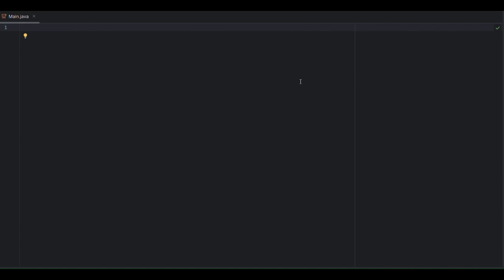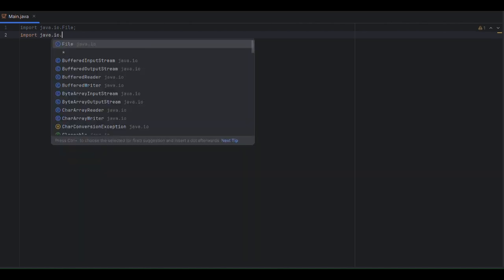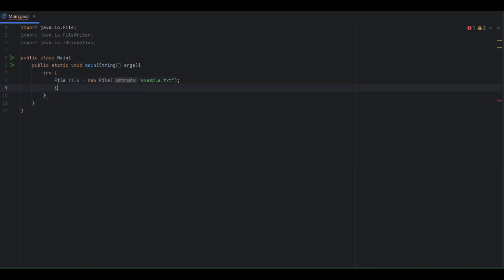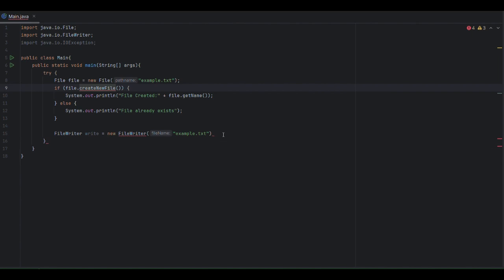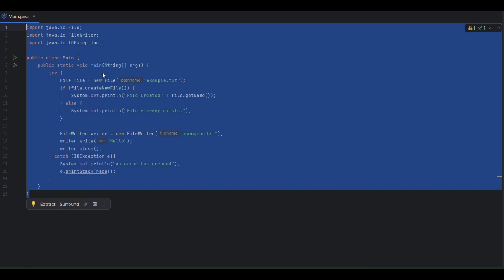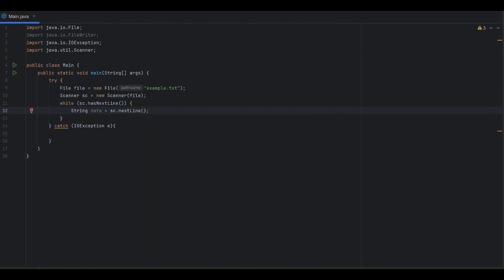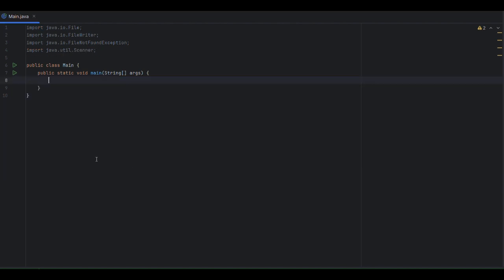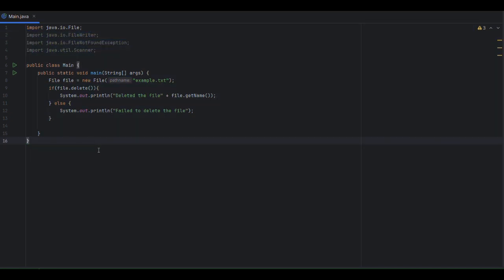Java Programming Series Episode 33: File Handling In Java